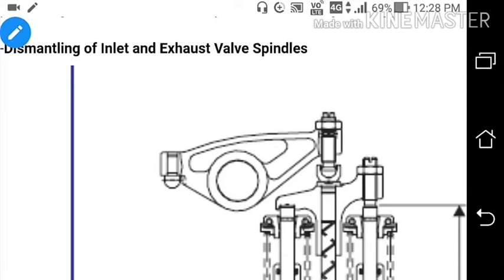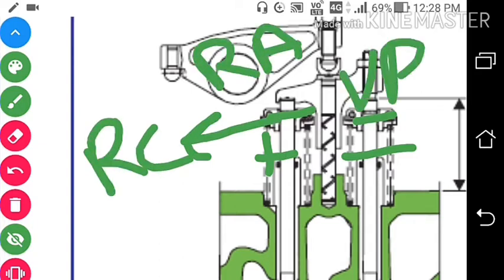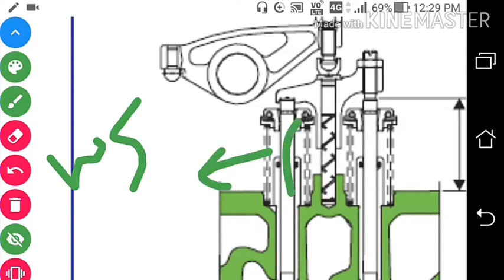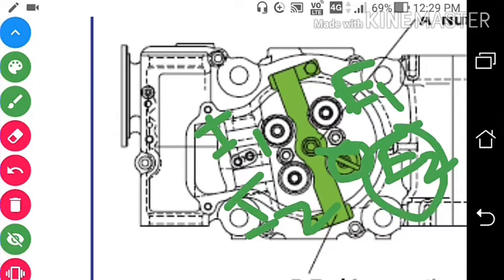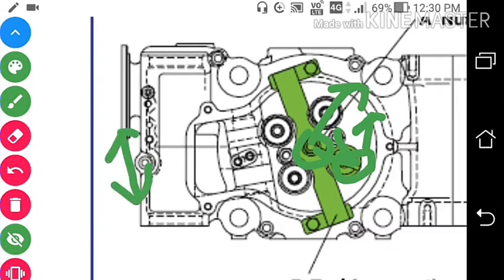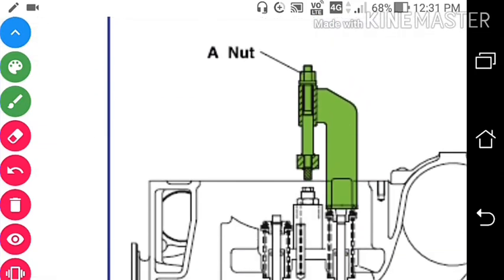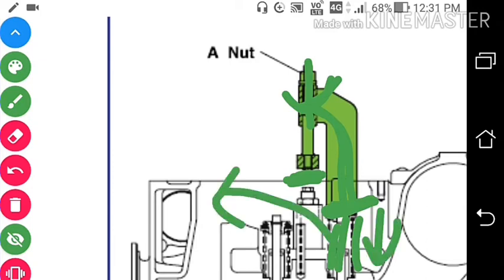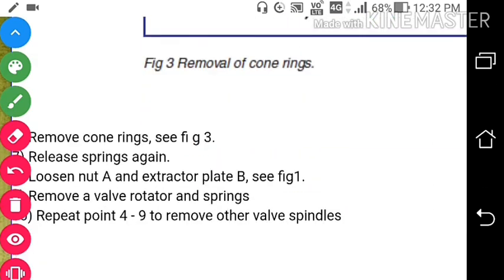Dismantling of inlet and exhaust valve spindle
Rockerarm#valvebridge#rotacap#valvecone#valvespring